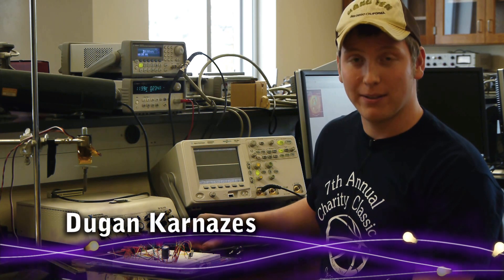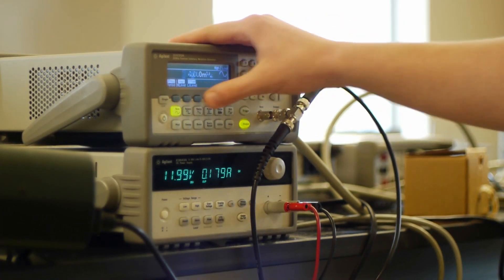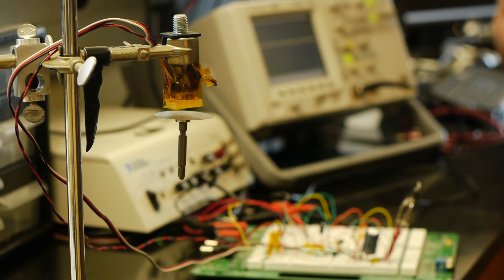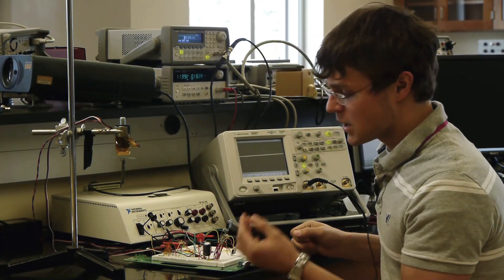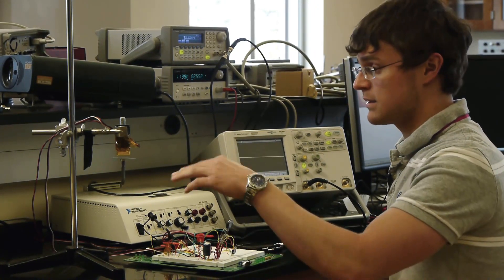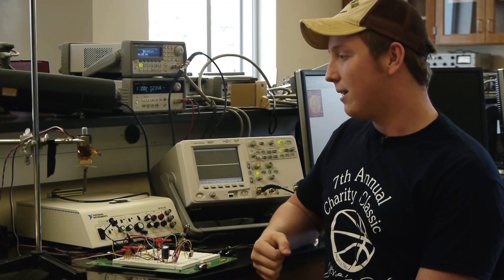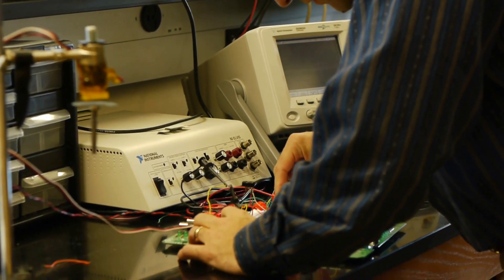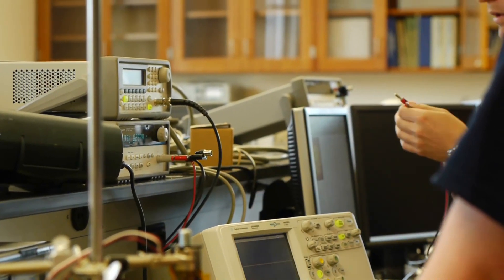Albion Physics Dept: Students Levitate Metal Object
Dugan Karnazes, 12, Laura Pollum, 10, and Brandan Walters, 10, worked as a team in the Physics 245 course during the spring semester to levitate a magnet using a synthetic electromagnetic field the students created. The project was based on a junior and senior level systems control project at MIT, but the Albion students took it a step further by introducing a function generator which allows the operator to control how far the magnet levitates from the sensor. This content item is enhanced by a video produced by Tommy Kraft, 13, showing Karnazes and Walters in the physics lab.